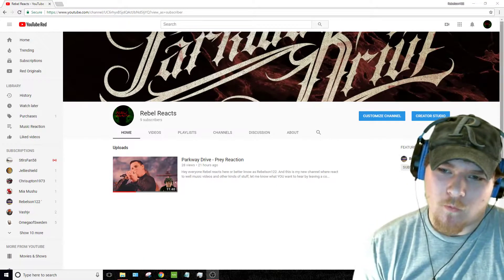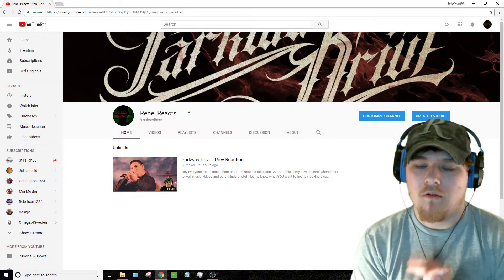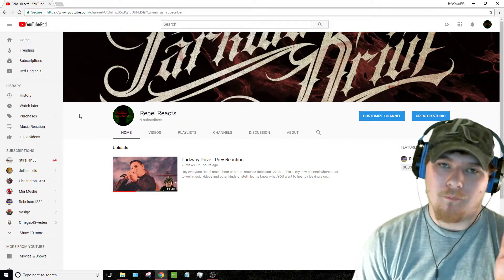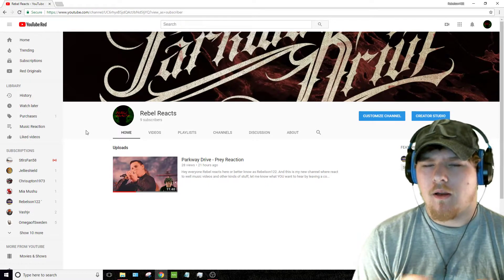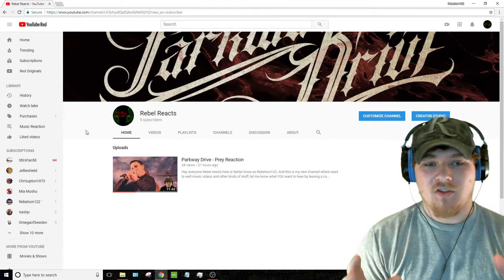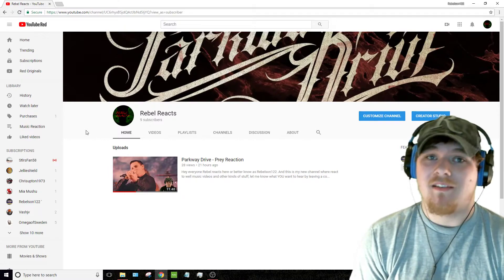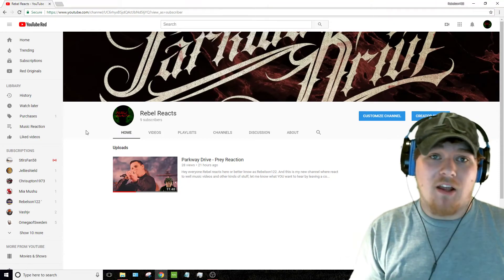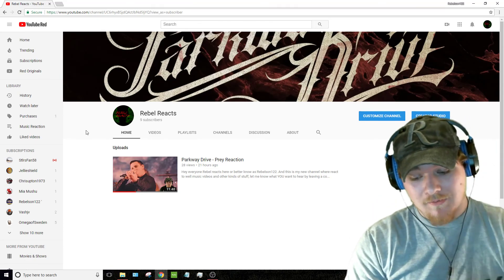NEW CHANNEL- REBEL REACTS COME SAY HI AND SUBSCRIBE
My PC Specs. I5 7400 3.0 GHz, GTX 1060 3GB, 8GB of RAM, with a 1TB hard drive.

Make Sure To Shoot Me A Friend Request on FaceBook As well.